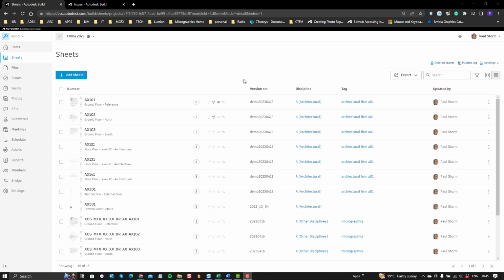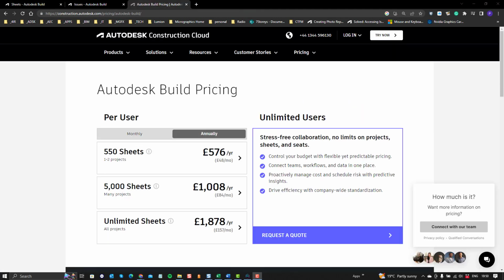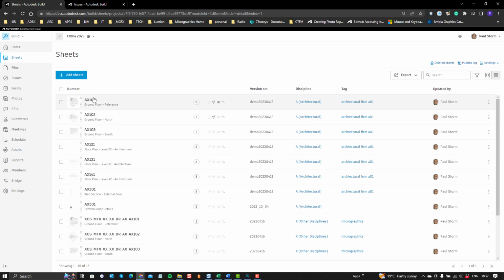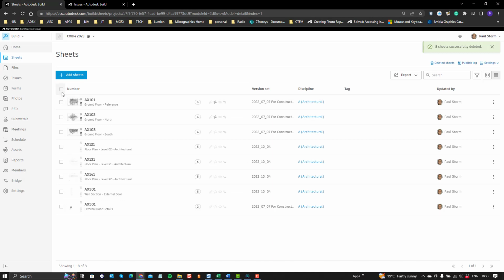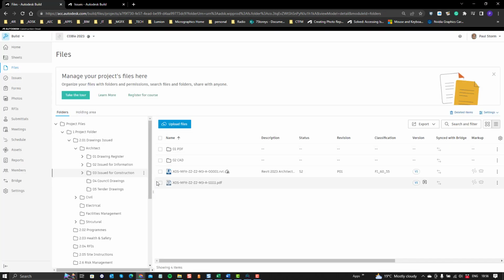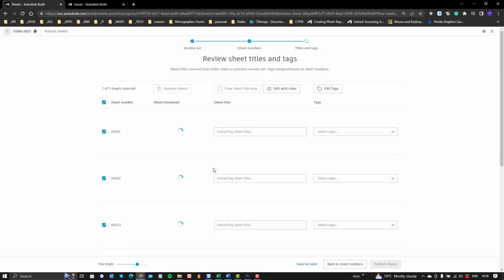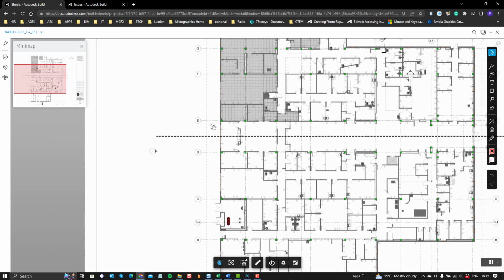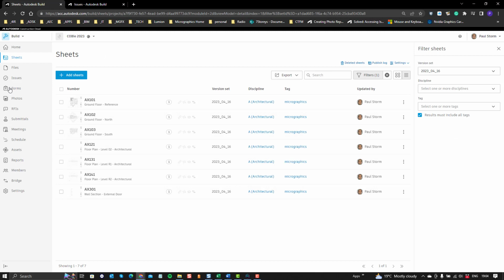ACC Build How Are Sheets Counted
In this vlog, we consider the number of sheets that you may purchase when you decide on the bold license you would like to have. First, how are sheets counted? Does a version of a sheet count as a sheet? What happens when you delete a sheet? Is the country reduced? When a sheet is deleted, do you lose issues that may have been created using that sheet? Are sheets counted per project or across all the projects one may be involved in?